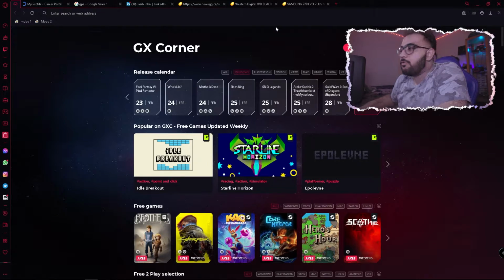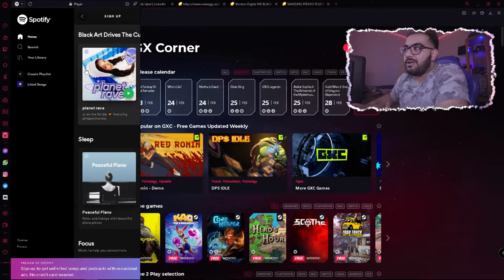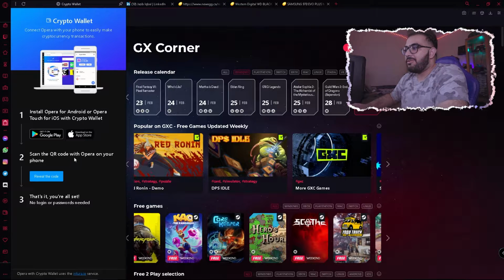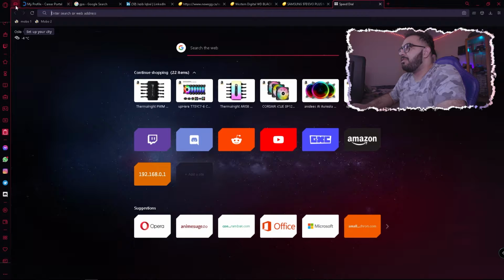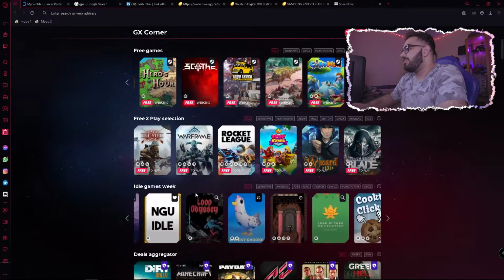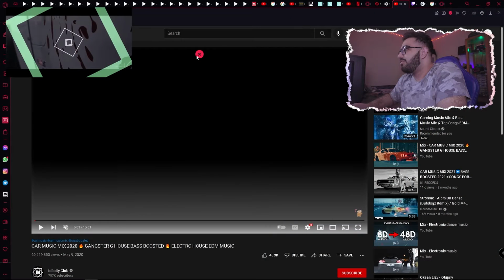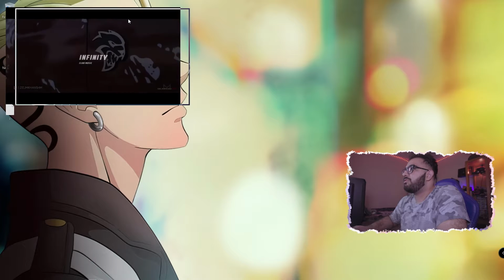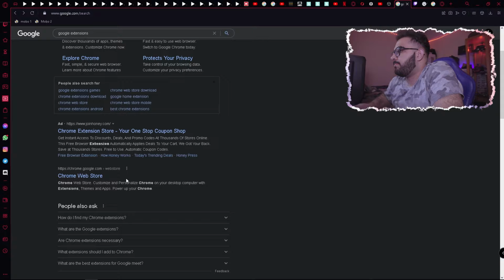Switch to Opera???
Opera Gx over Google Chrome Anyday
Background:
 (Numb) - Beats by nevs: